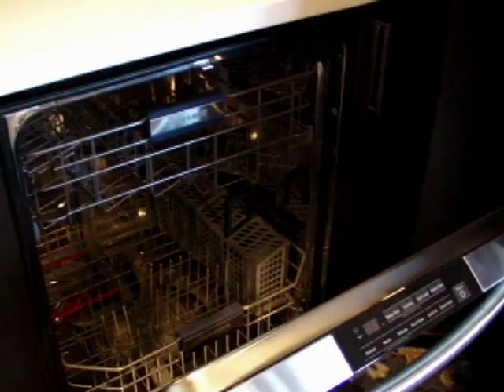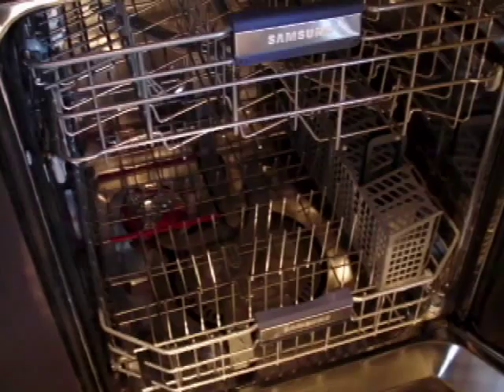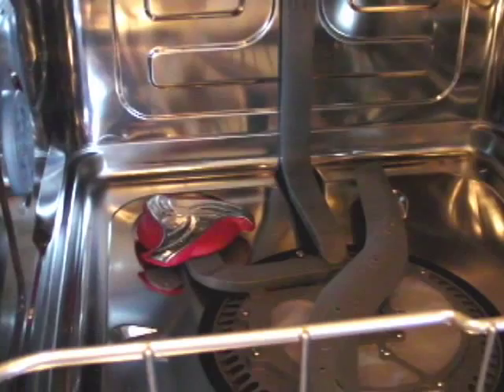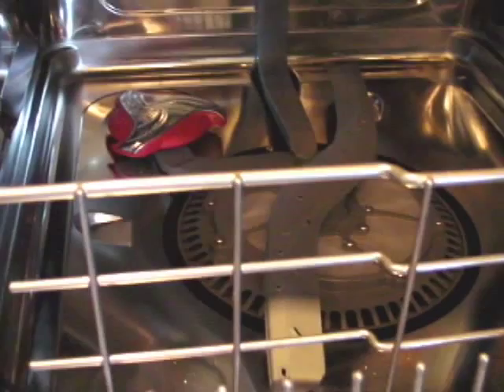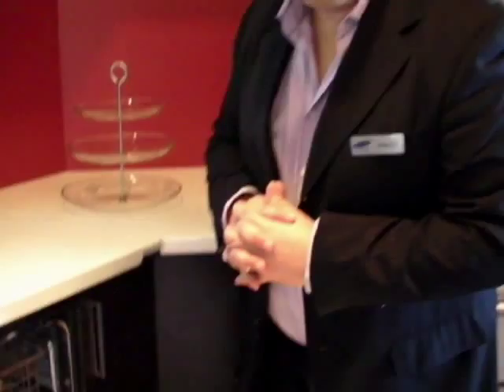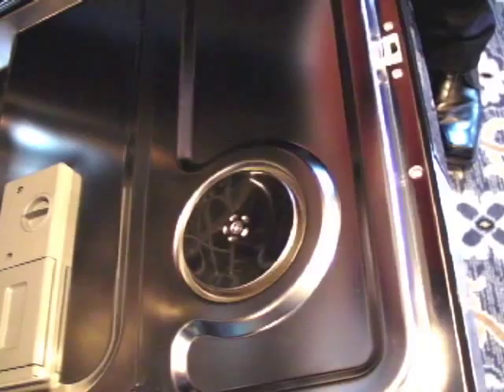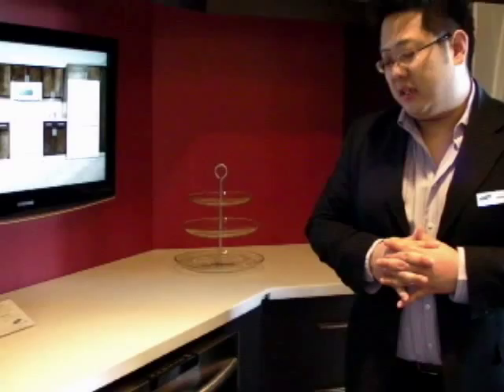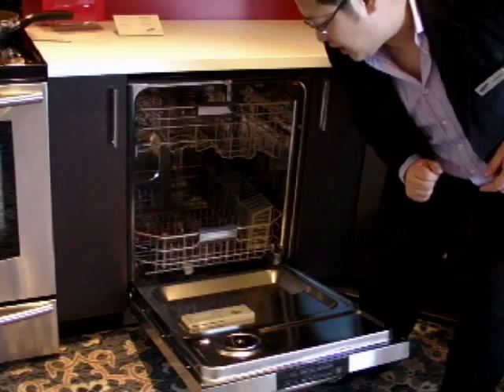Samsung Dealer Show 2010: Washing the Dishes in 2010 with Samsung